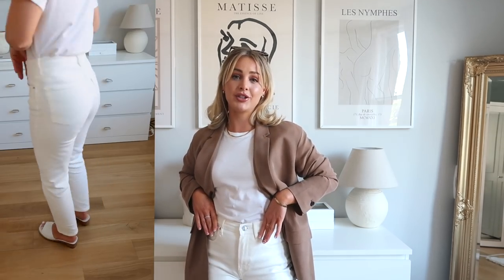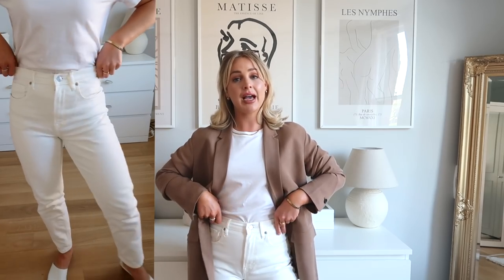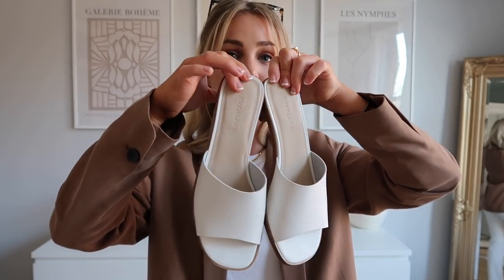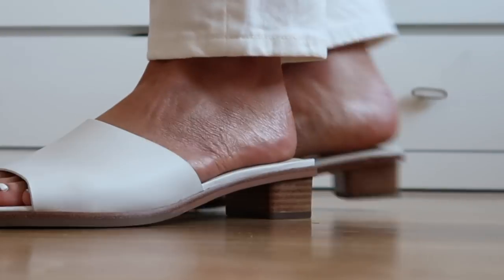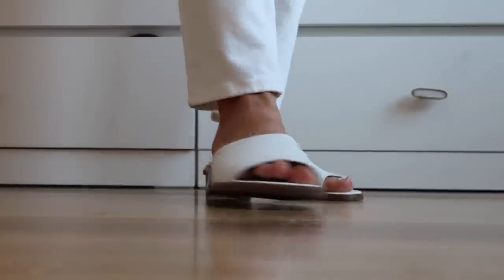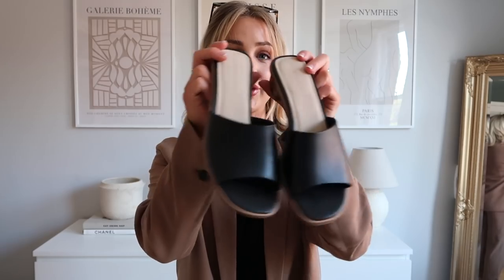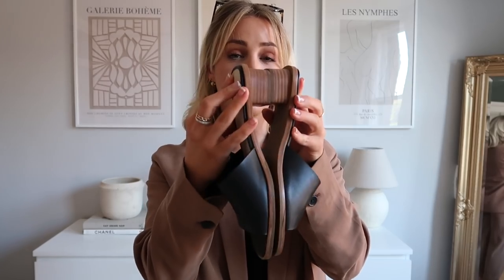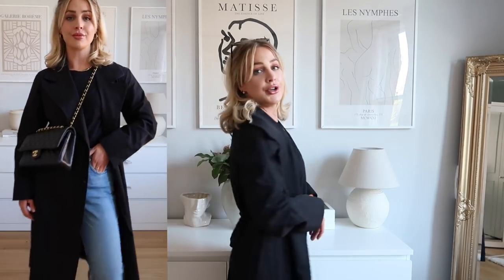SIX SPRING SUSTAINABLE OUTFITS | EVERLANE HAUL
SIX SPRING STAPLE LOOKS